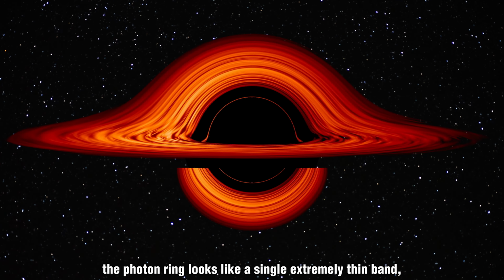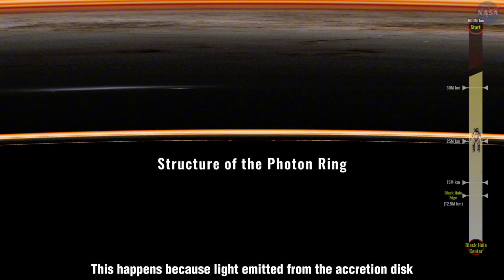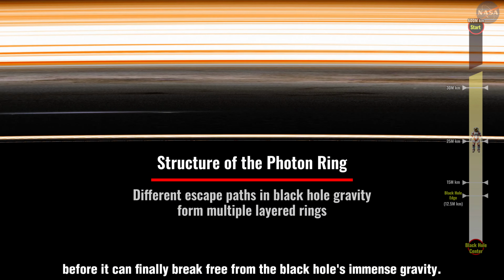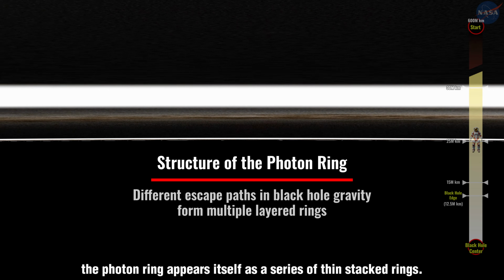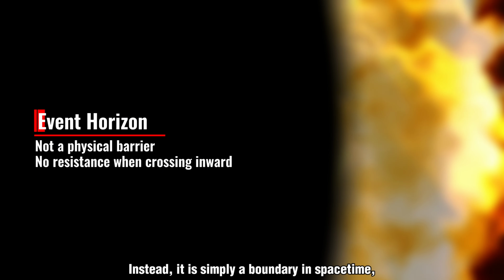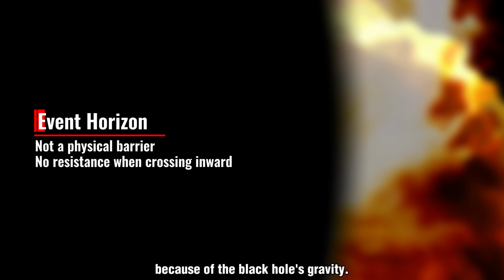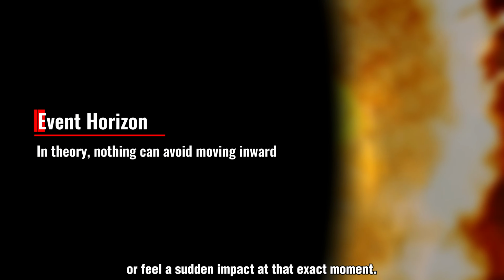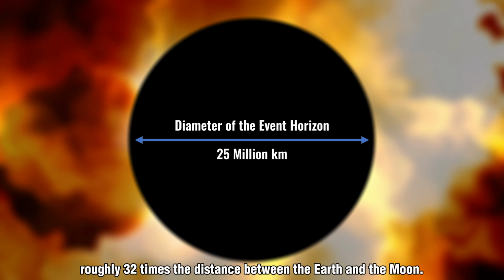What Really Happens as You Fall into a Black Hole?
Black holes are some of the most mysterious objects in the universe. If you moved closer to one, what would you actually see? And what would happen if you crossed into it? In today’s video, using NASA’s physics based simulation, we take a step by step look at what happens near a black hole, how light bends under extreme gravity, and how the flow of time begins to change right before your eyes.